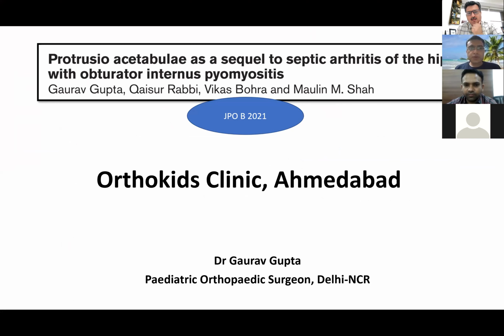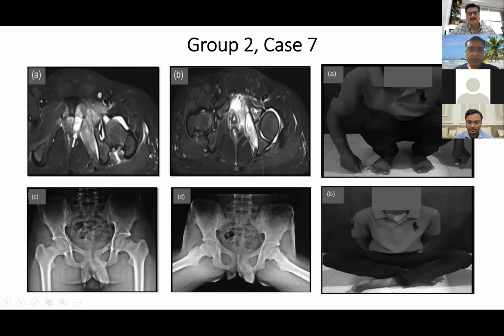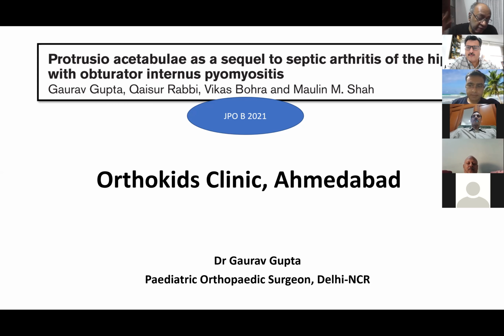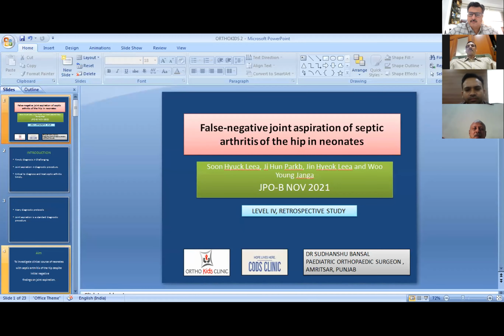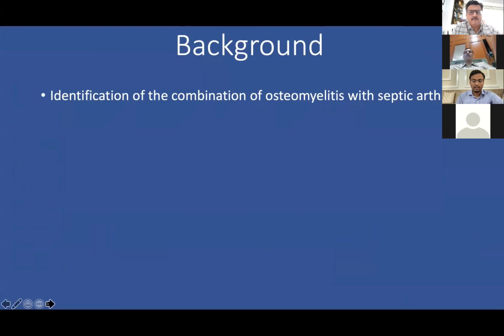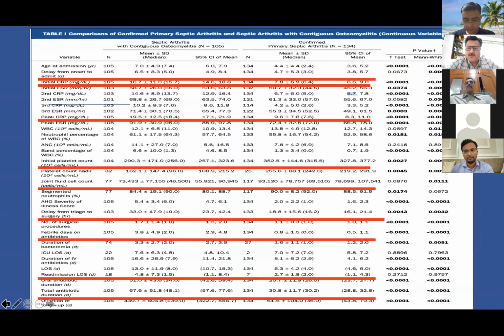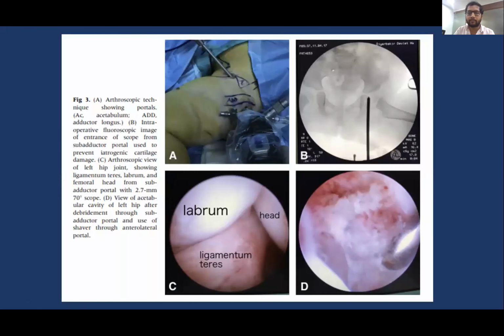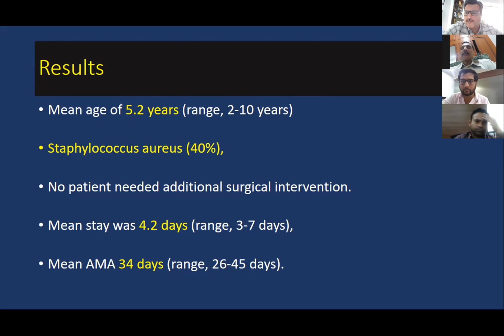Orthokids Journal Club - December 2021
Journal Club on latest articles on Pediatric Bone & Joint Infections.
Experts :
Dr. Prasad Gourineni
Dr. P N Gupta
Presentation :
Dr. Gaurav Gupta
Dr. Sudhanshu Bansal
Dr. Chinmay Sangole
Dr. Shalin Shah